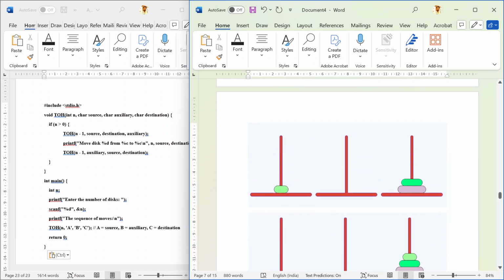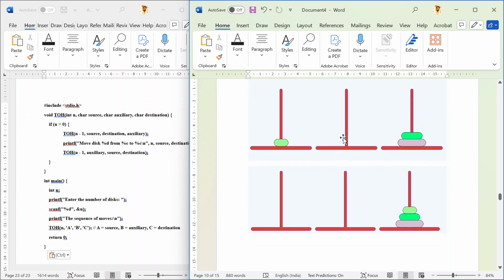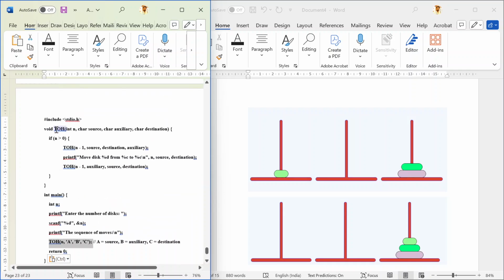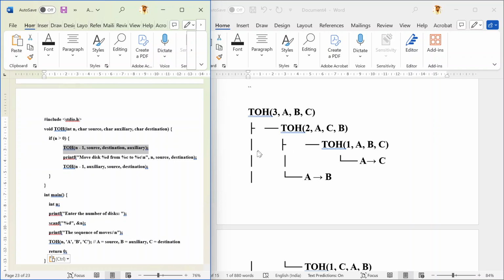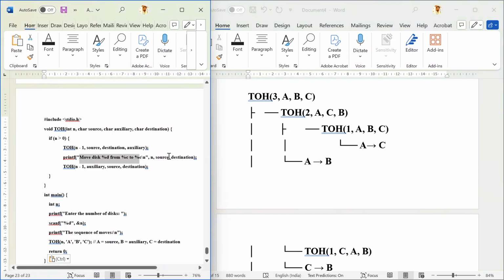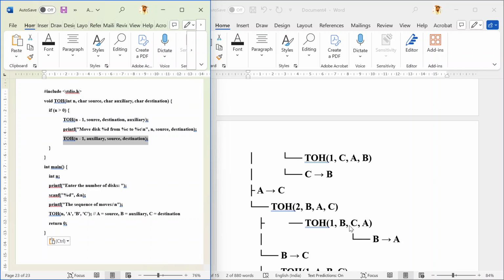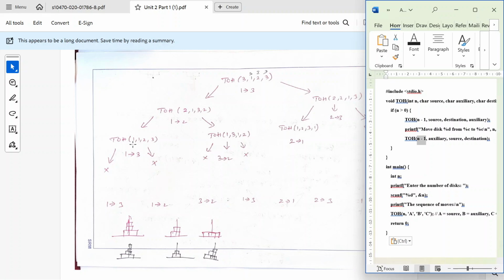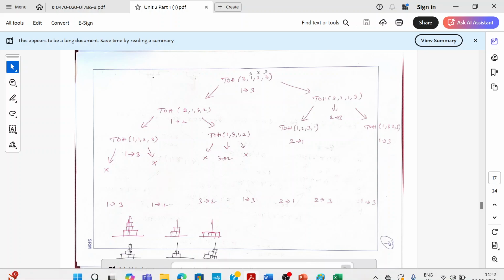Tower of Hanoi Explained with Recursion | C Program + Animation